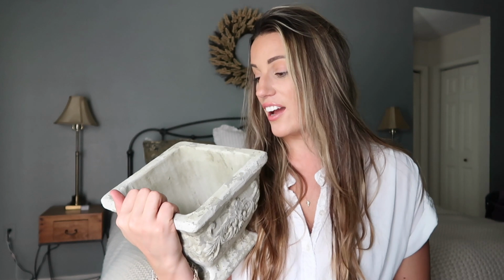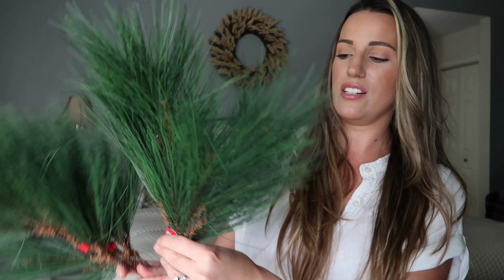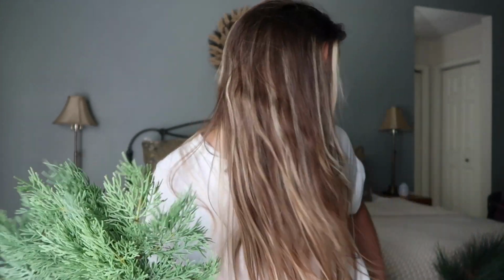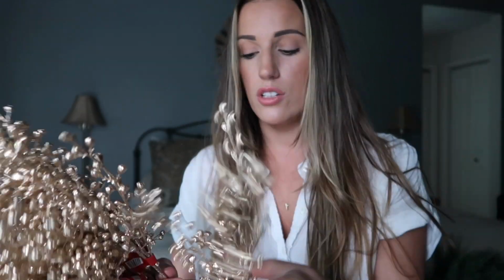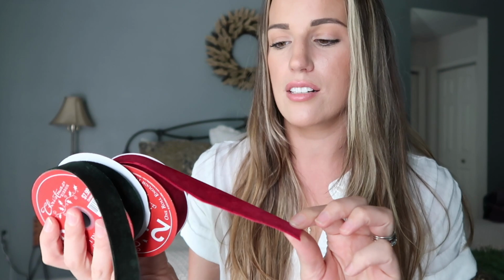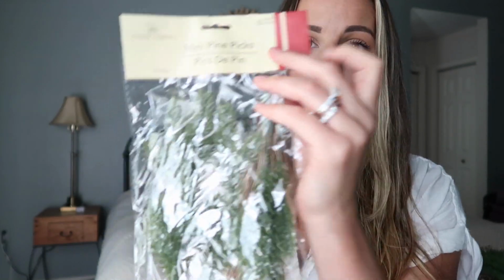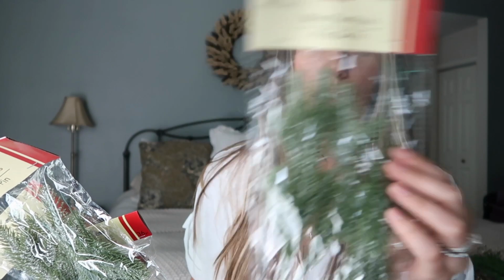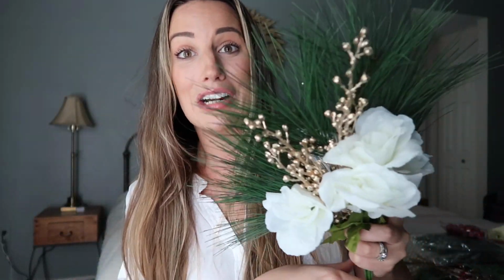Christmas Home Decor Ideas 2022! hobby lobby shop with me + christmas haul + styling ideas!